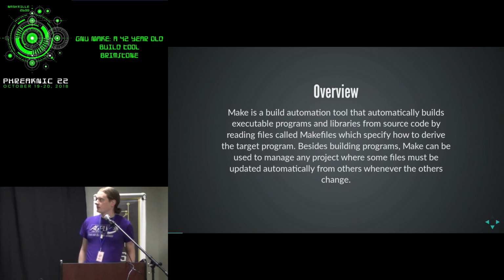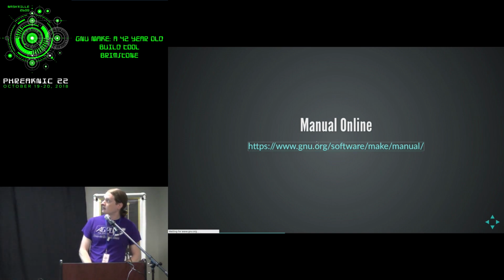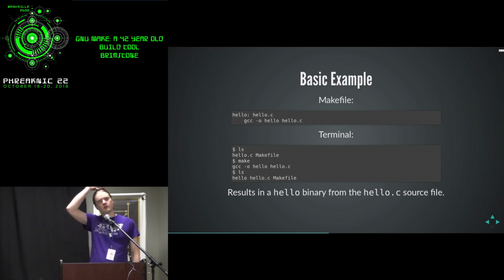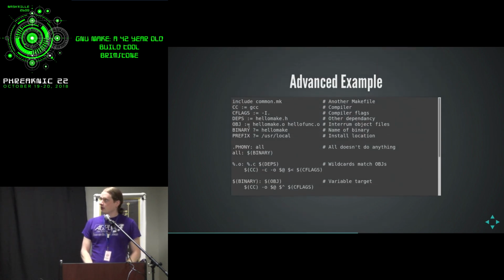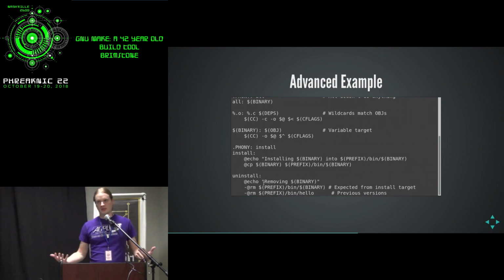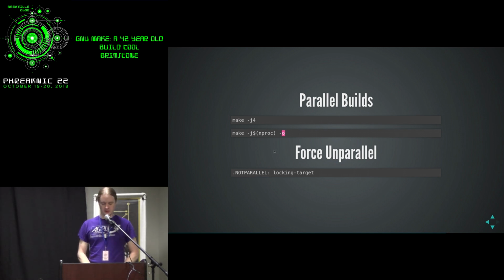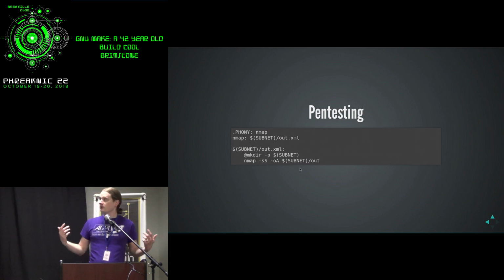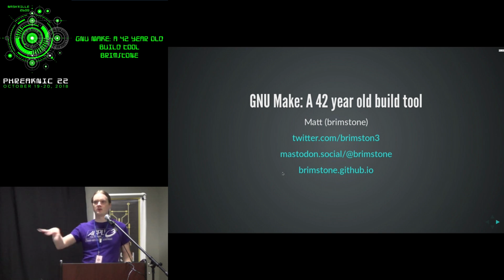PN22: GNU Make: A 42 year old build tool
Make is a build automation tool that automatically builds executable programs and libraries from source code by reading files called Makefiles which specify how to derive the target program. Besides building programs, Make can be used to manage any project where some files must be updated automatically from others whenever the others change.

This presentation will introduce newbies to this tool from the 70s as well as provide tips and tricks to those familiar. Attendees should walk away with a basic understanding of this pervasive tool and examples of modern day applications.